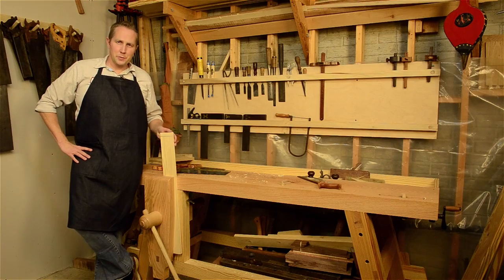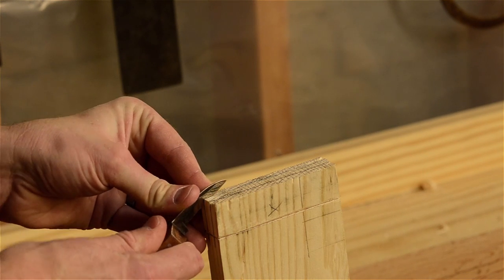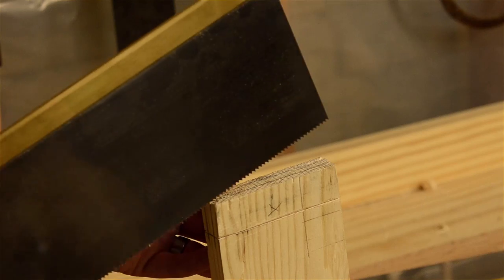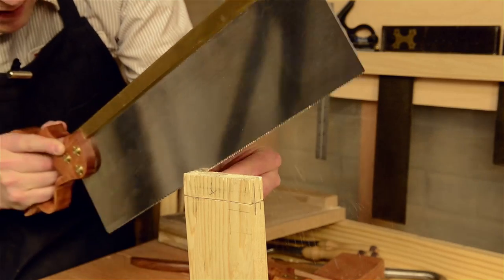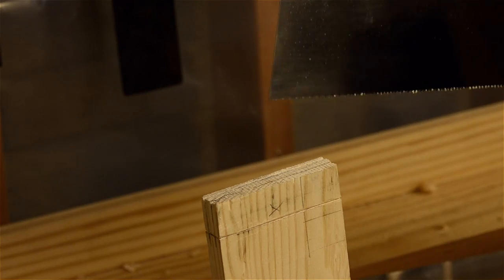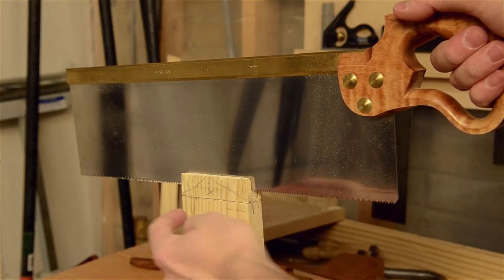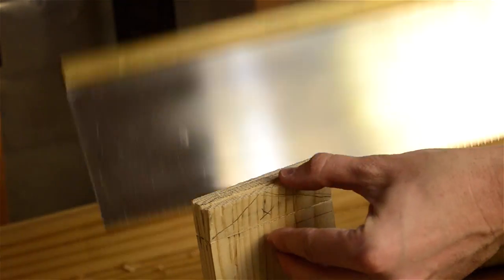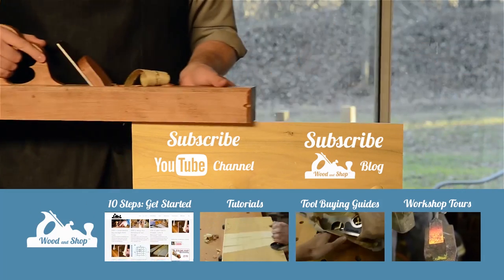How to Cut Tenon Cheeks {Part 7 of "Build a Dovetail Desk with Hand Tools"}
Learn how to build a traditional dovetailed hinge-top desk with woodworking hand tools. See all the parts and accompanying articles